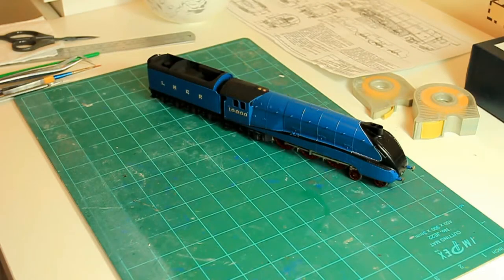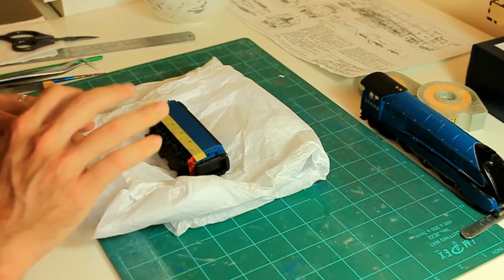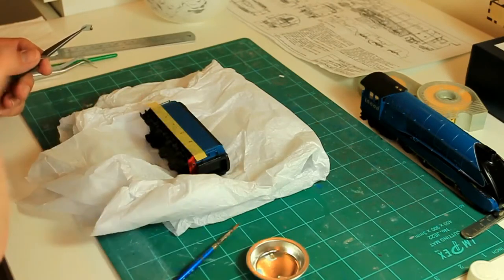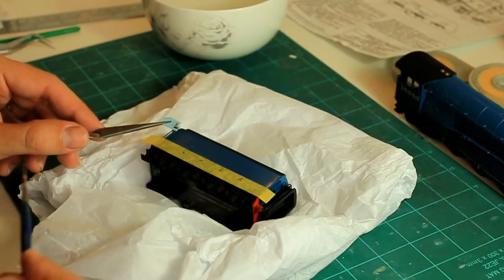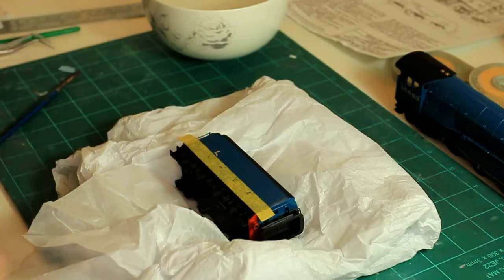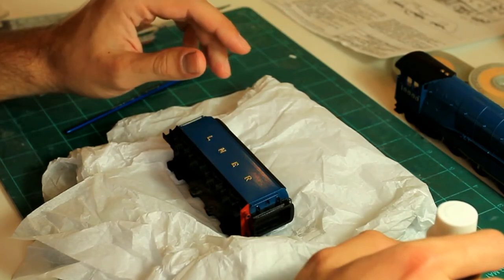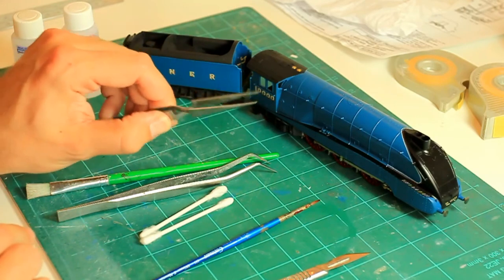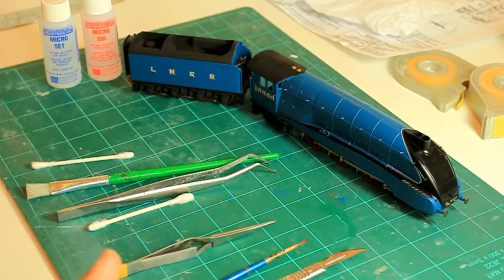How to Apply Decals and Transfers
How I apply decals to my models. The principles are the same whether you are modelling a train, boat or plane.

Tools list:
Large soft paintbrush
Small clean paint brush
Cotton wool buds
Self locking tweezers
Small sharp scissors
MicroSet
MicroSol
Sharp knife